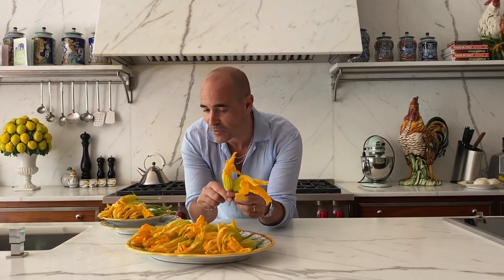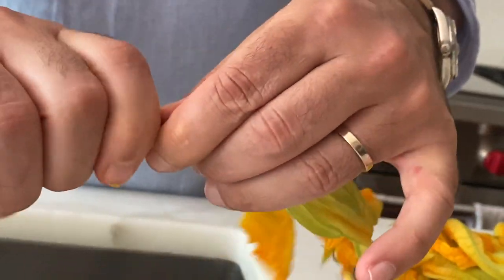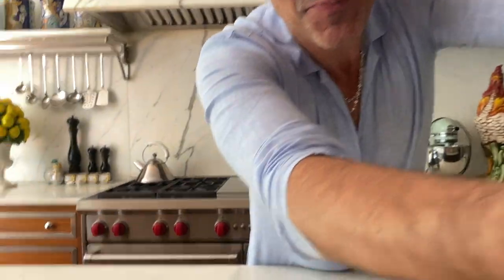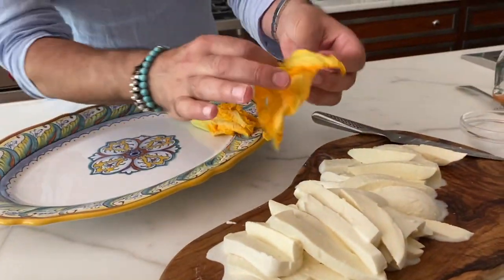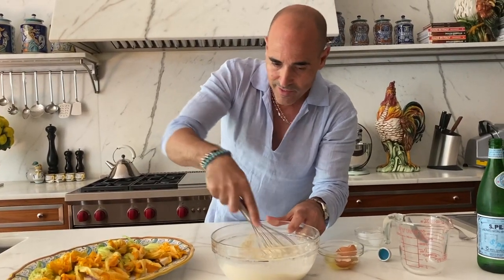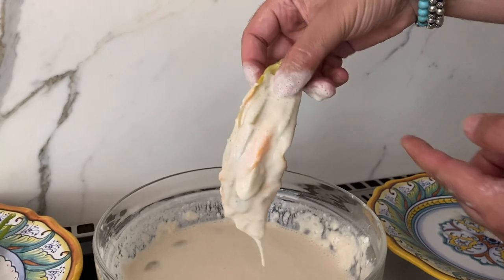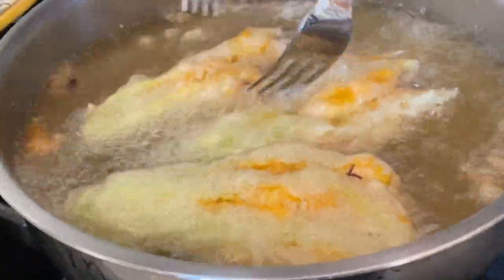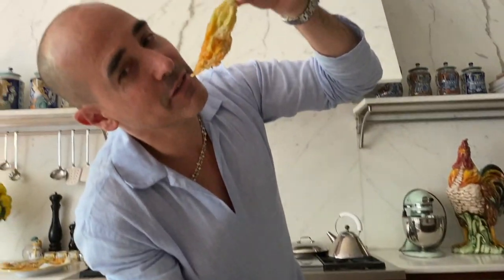HOW TO MAKE: Zucchini Flowers Stuffed with Mozzarella and Anchovies | David Rocco's Recipes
This recipe is a beauty!!! Here's what you will need:

Ingredients:
12 zucchini flowers, cleaned
1 large Fior di latte or Mozzarella, cut into thin strips
12 anchovy filets
1 egg yolk
1 cup of AP flour
1 cup sparkling water, cold
3 ice cubes

Stuff the zucchini flowers with fior di latte or mozzarella and anchovy filets.
Create a batter by mixing egg yolk, flour, sparking water in a bowl.  Mix until it’s a smooth pancake like batter, then add ice cubes and set aside.
Heat the vegetable oil, test it with a drop of batter to see if it sizzles.  If it sizzles proceed to dip the flowers in the batter, drip excess batter and gently place battered flowers in the hot oil. Make sure you don’t over crowed the pan, fry in batches.  When crisped up and golden, remove and put on a plate with an absorbent paper towel to drain excess oil and add a little salt.  Serve immediately.